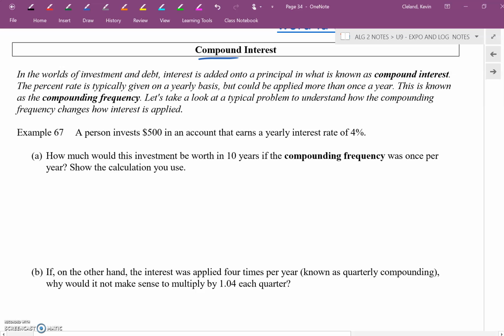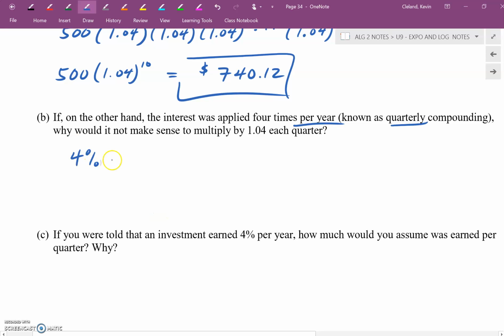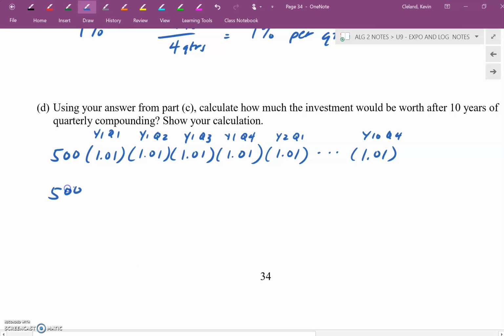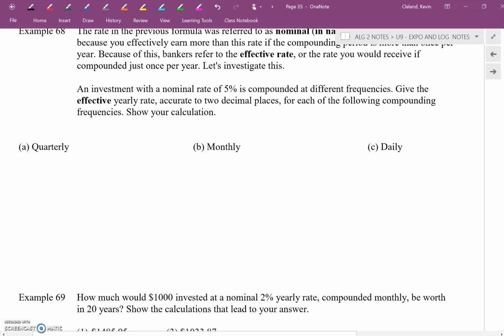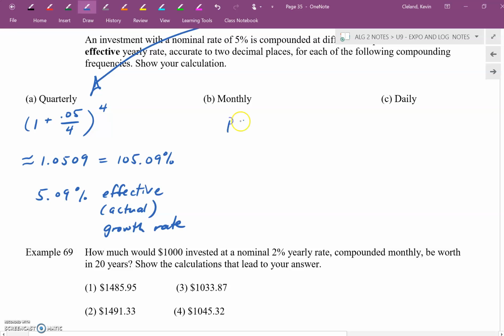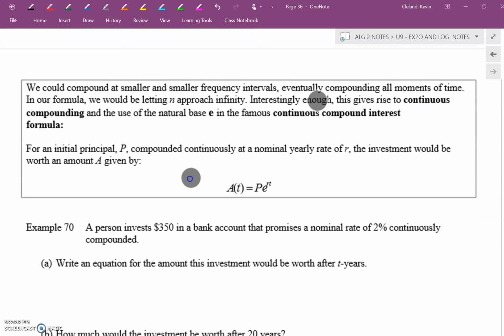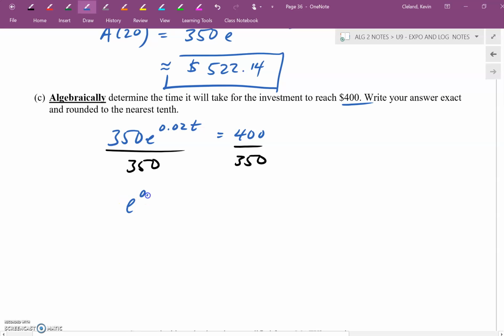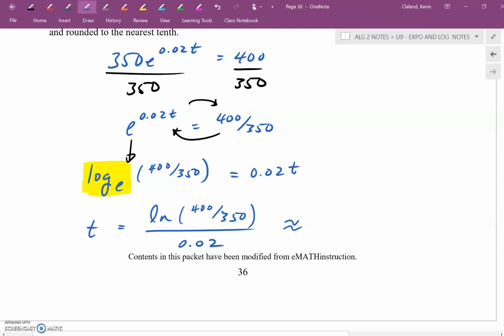Alg 2 U9 L12 - Compound Interest